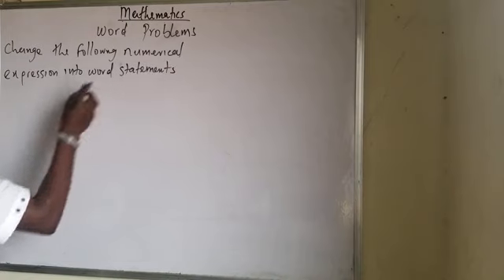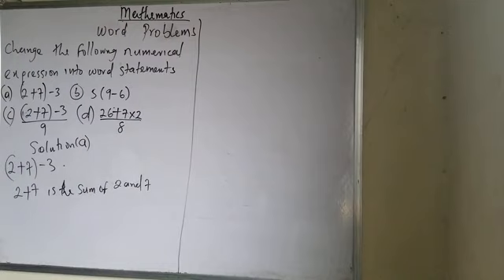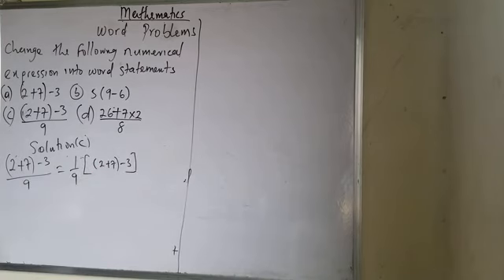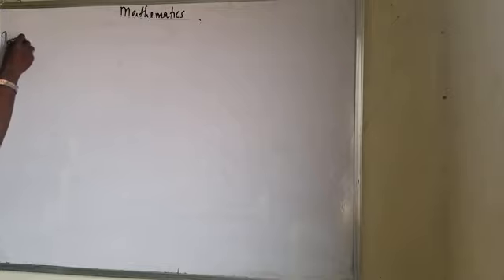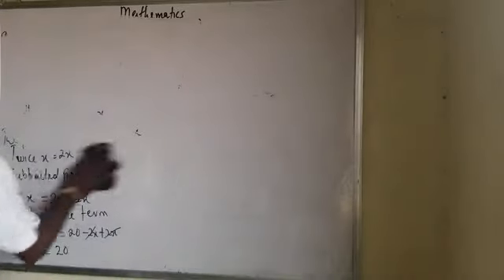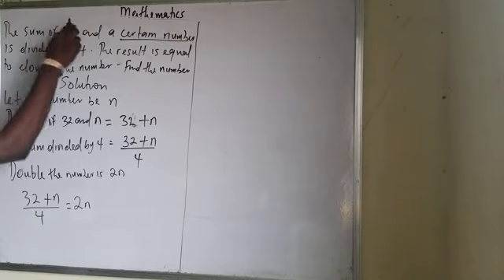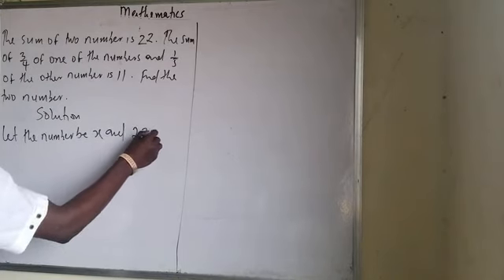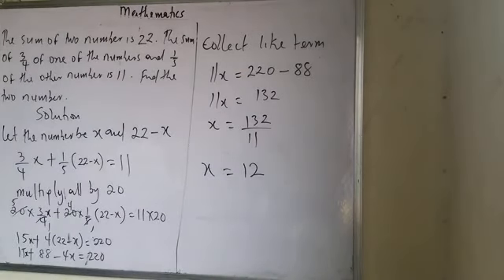Word Problems involving Equations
Word Problems with variable